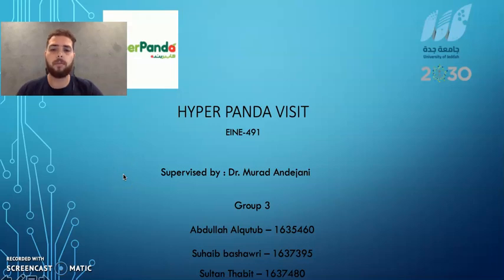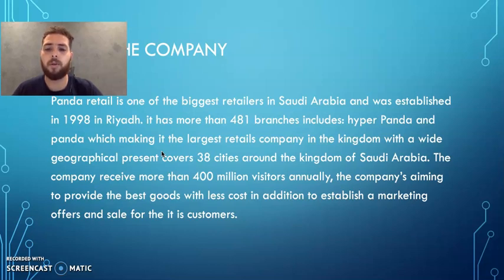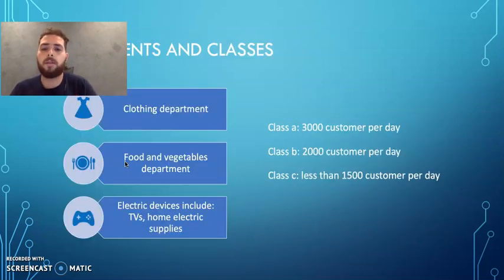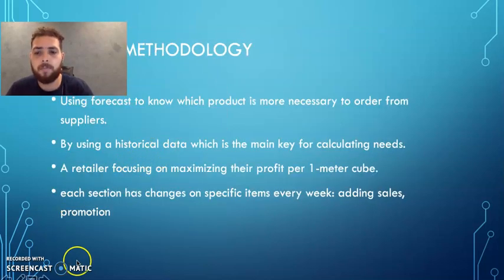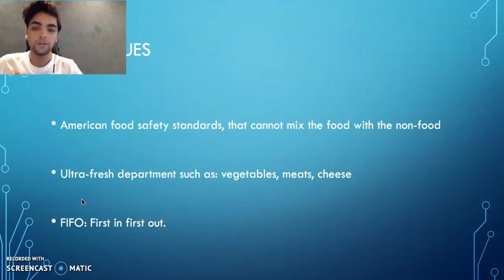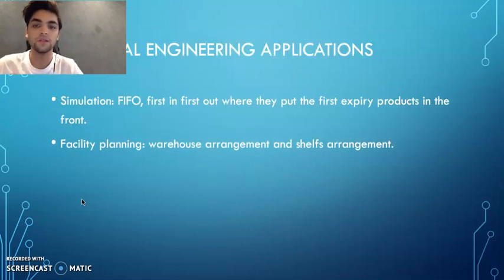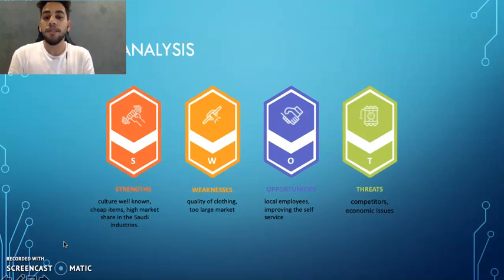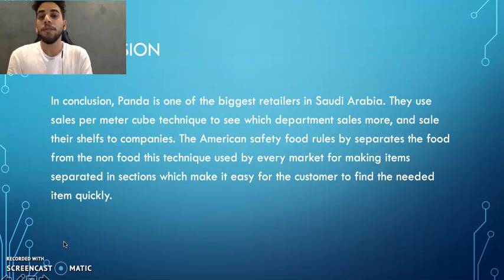Enie491 - Panda - Group 3